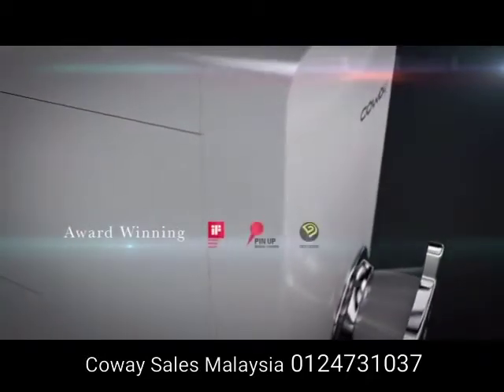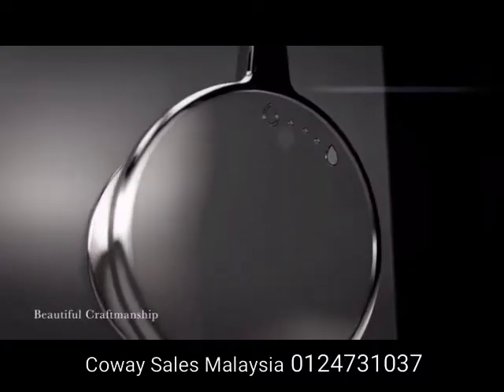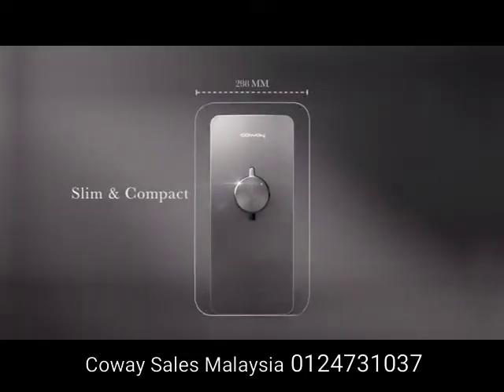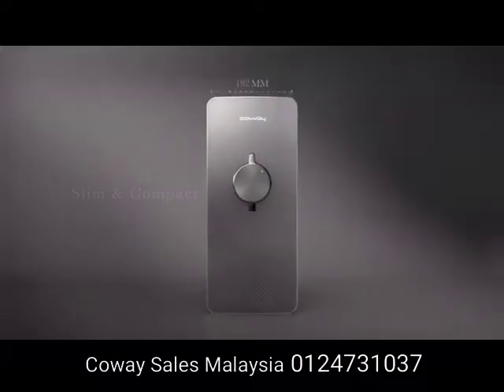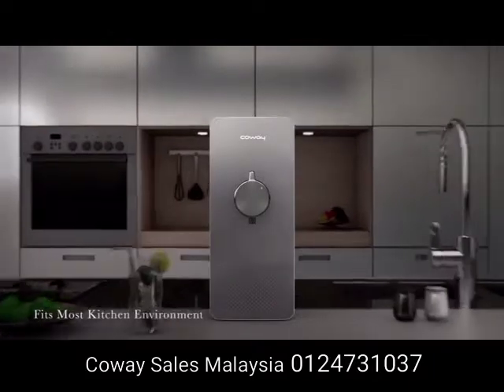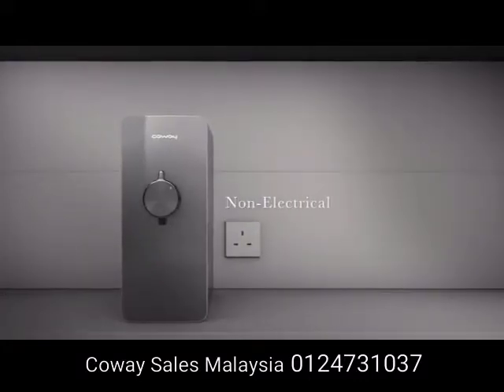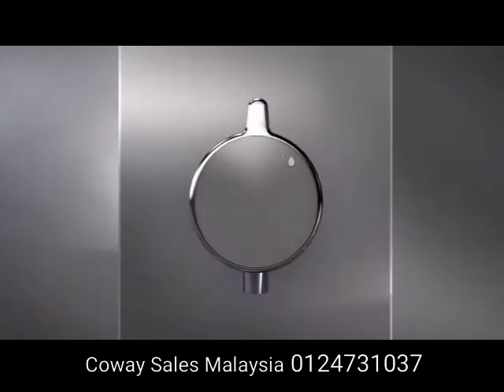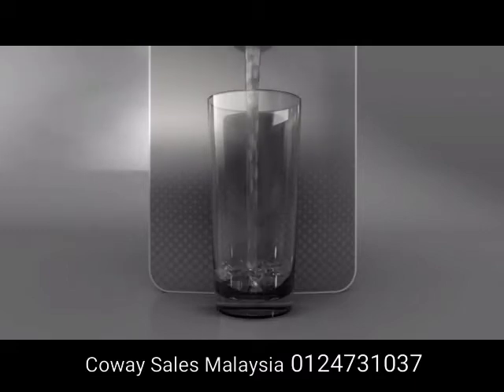Coway Ferry P-08L (Table Top) Water Purifier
No-power system that makes you free from worries about electricity bills.

Slim design that fits in anywhere!

Outright (Purchase direct) : RM2400
Payment (Rent-to-own): RM70

Ship within 7 day working day
Ship by Coway Installer Nationwide